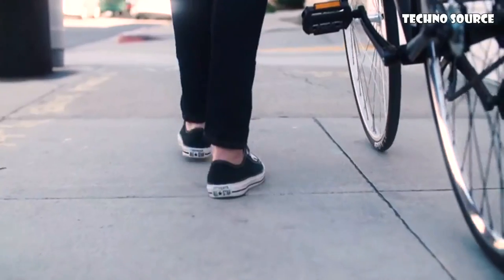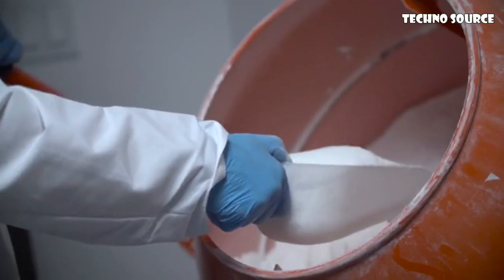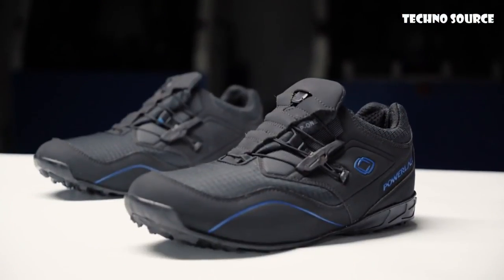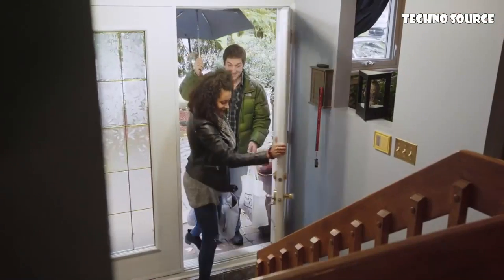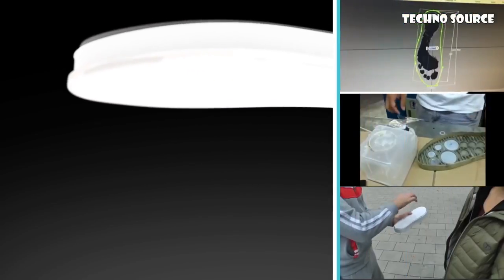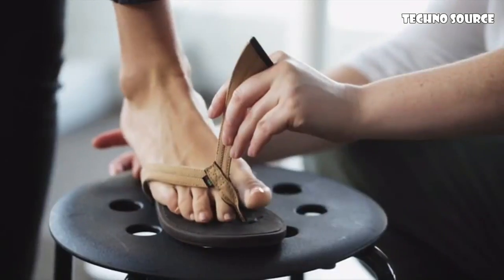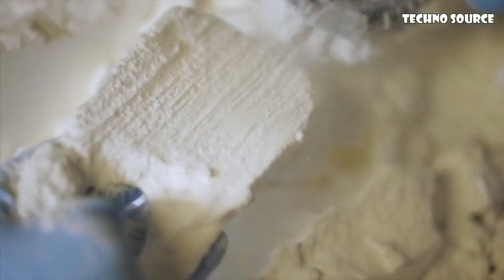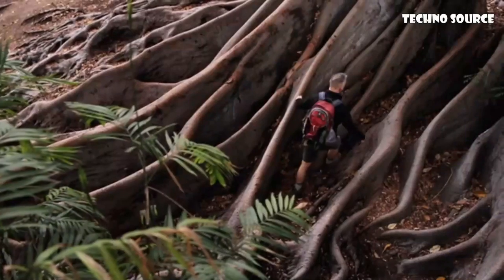7 Amazing SHOE INVENTIONS You NEED To Try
Amazing SHOE INVENTIONS You NEED To Try |Amazing new Inventions..Futuristic Gadgets & Technology.. Along with everything else, technology is kick starting even our shoes into the modern age! Take a look at 7 amazing shoe inventions you need to try!

Amazing gadgets you knew nothing about

Techno Source does not endorse any of these products. ⭕.Latest Smartphones Offers.⭕